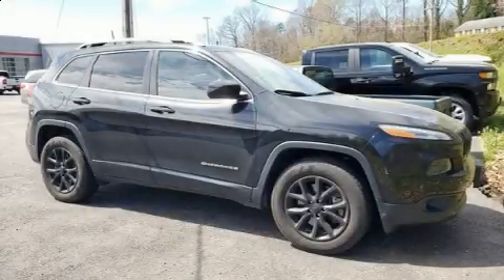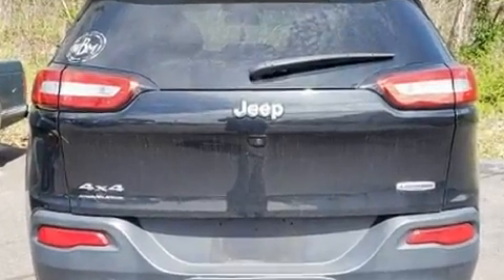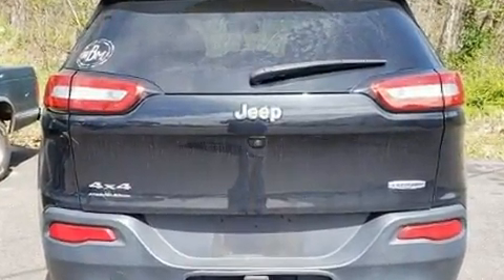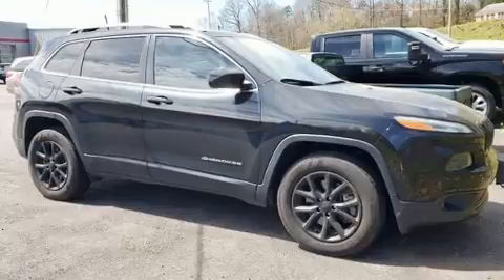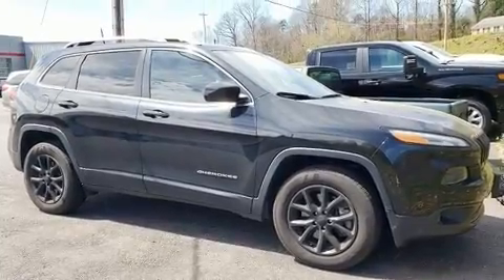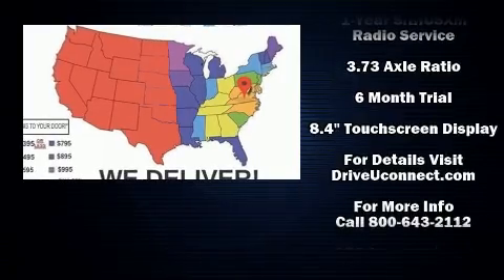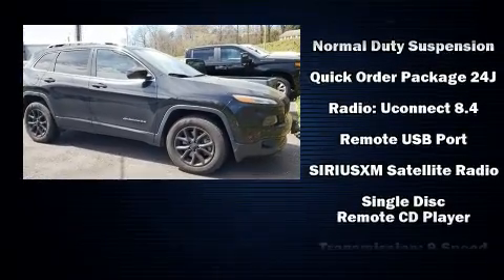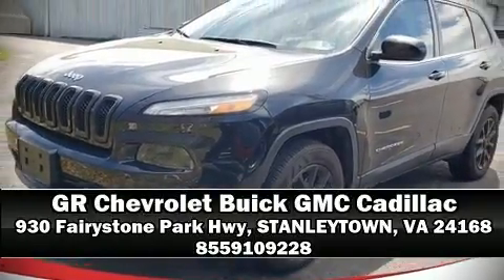2016 Jeep Cherokee Latitude 4x4 in STANLEYTOWN, VA 24168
You can expect a lot from the 2016 Jeep Cherokee. With just over 35,000 miles on the odometer, this 4 door sport utility vehicle prioritizes comfort, safety and convenience. It features four-wheel drive capabilities, a durable automatic transmission, and a 2.4 liter 4 cylinder engine. Jeep prioritized practicality, efficiency, and style by including: 1-touch window functionality, a trip computer, an outside temperature display, front bucket seats, power door mirrors, a roof rack, and cruise control. Jeep also prioritized safety and security with features such as: dual front impact airbags, head curtain airbags, traction control, anti-whiplash front head restraints, ignition disabling, an emergency communication system, and 4 wheel disc brakes with ABS. Brake assist technology provides extra pressure when applying the brakes. Our sales reps are extremely helpful & knowledgeable. They'll work with you to find the right vehicle at a price you can afford. Please don't hesitate to give us a call.